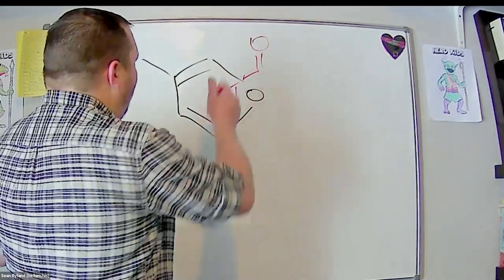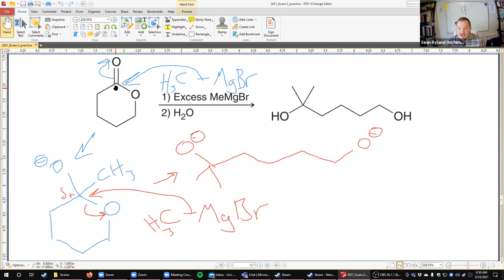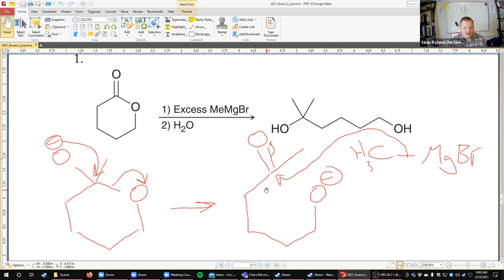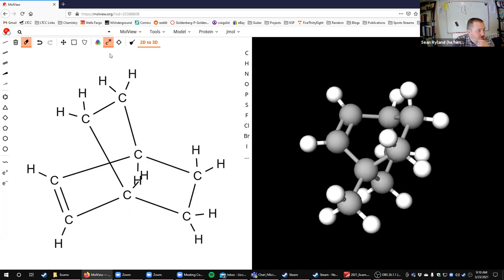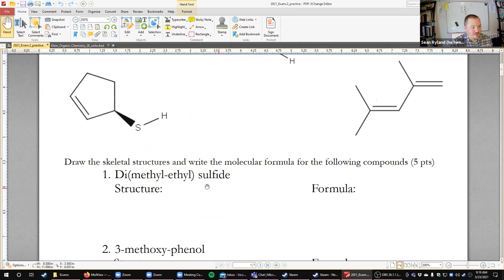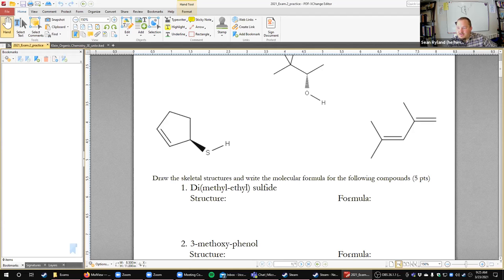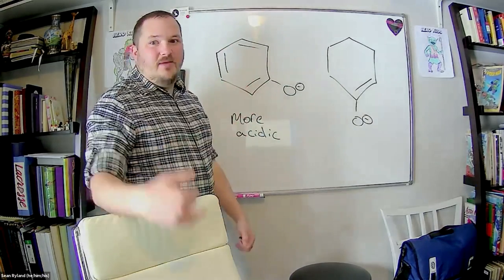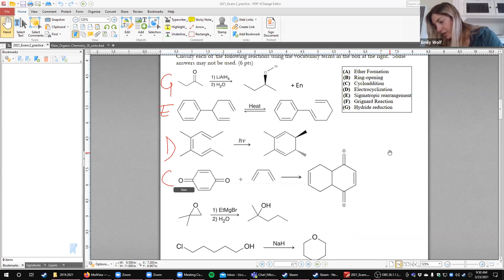CHM222 Review Session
Final Review Session